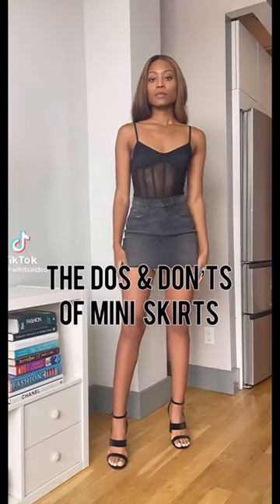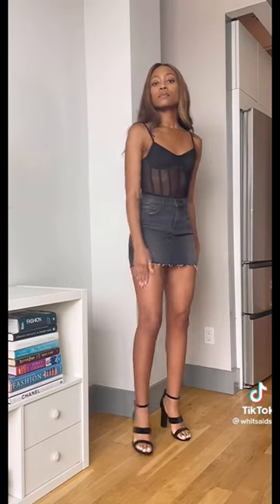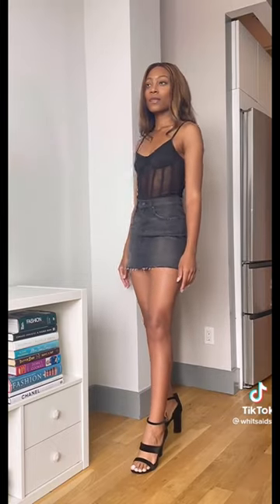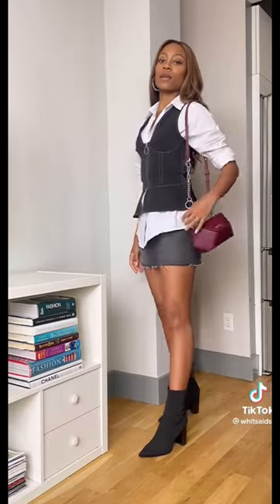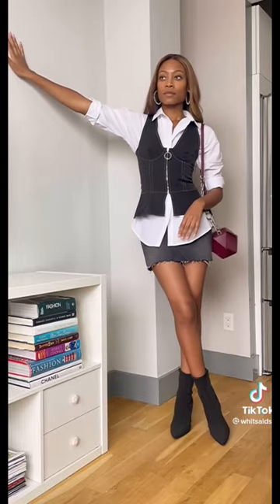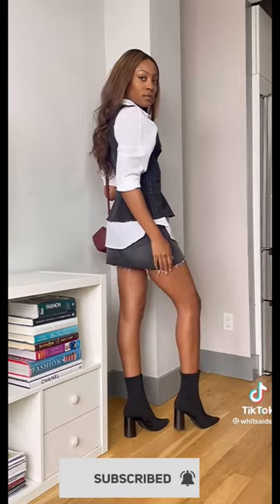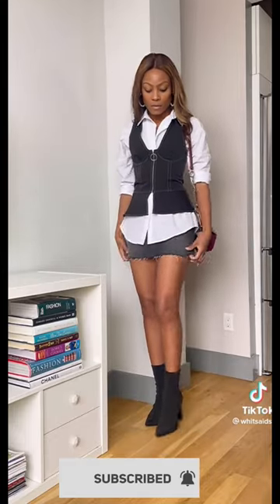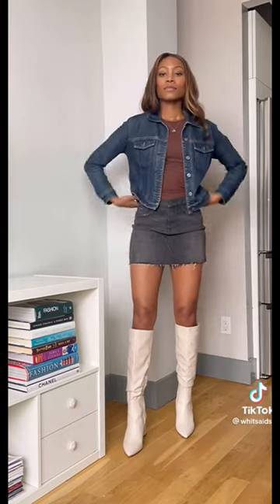How to wear mini skirts in diffrent ways